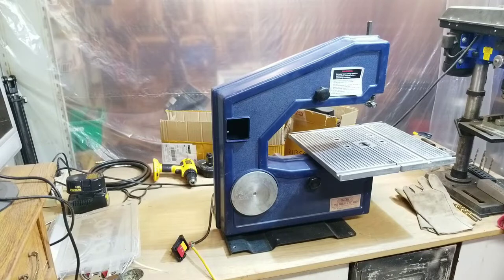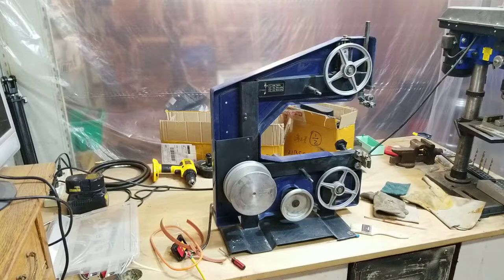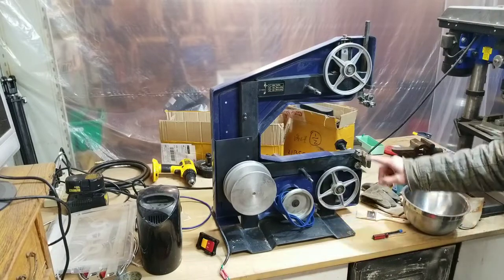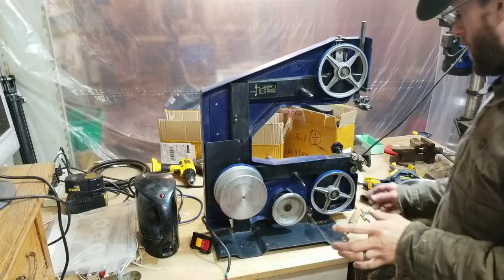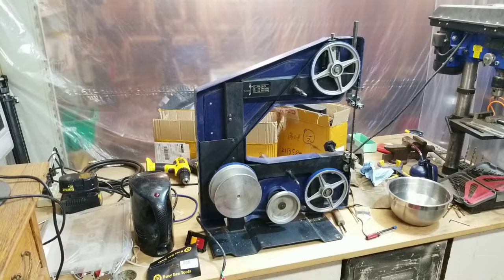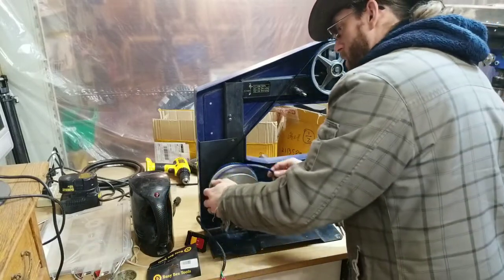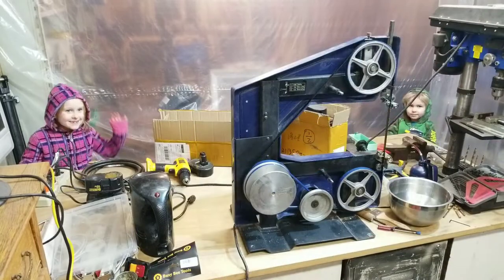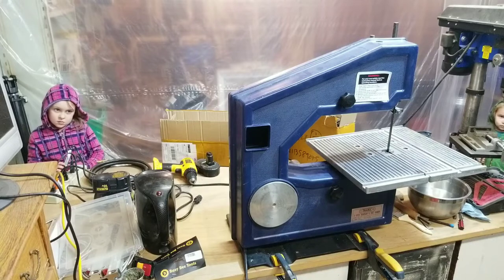Junkyard Bandsaw Resurrected!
After an incredibly long wait, the bandsaw blade finally arrived! Will the bandsaw actually work?!

The junkyard bandsaw is a Busy Bee B324.

Band Saw Tire Warehouse